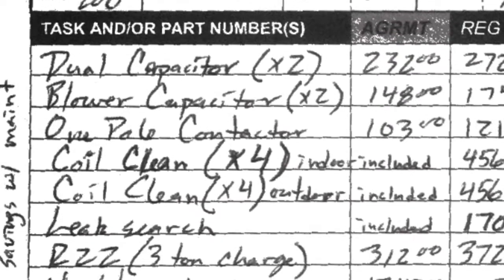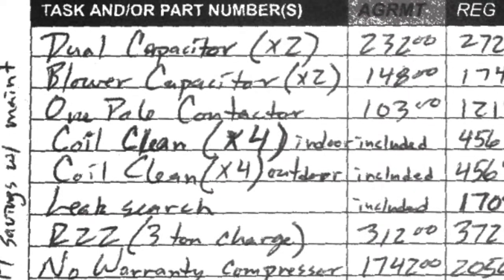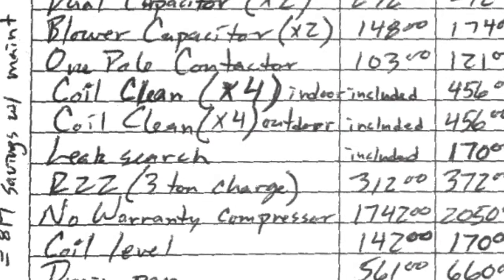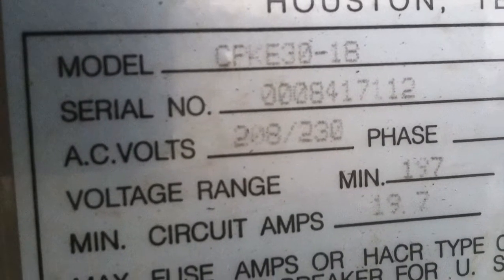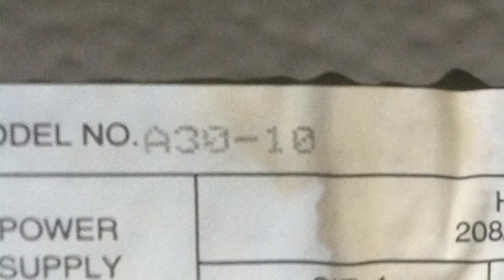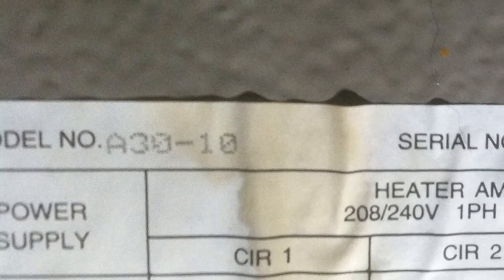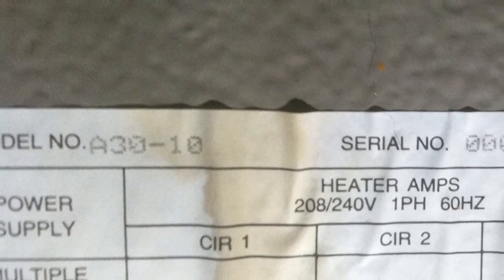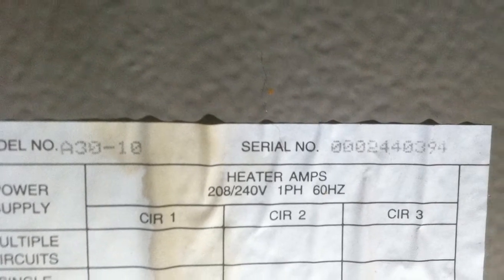HVAC Service: The Cost of Neglecting Air Conditioner Maintenance Part 3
Created with iMovie for iPhone